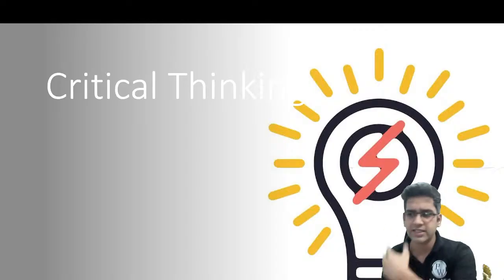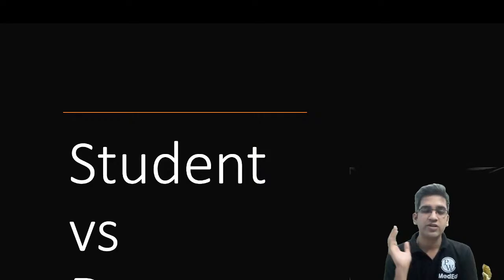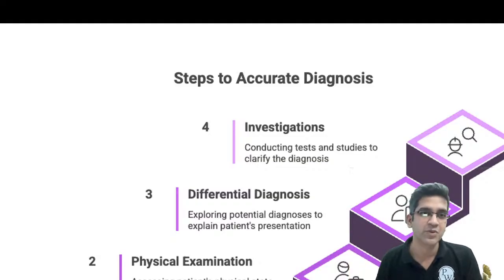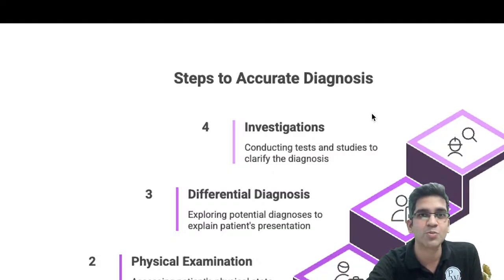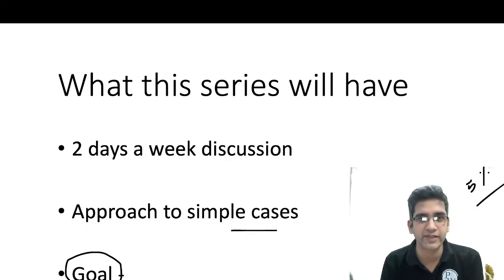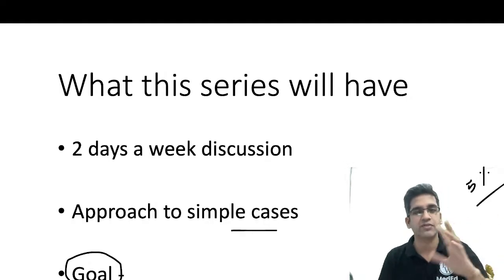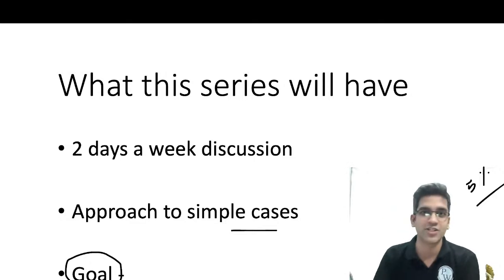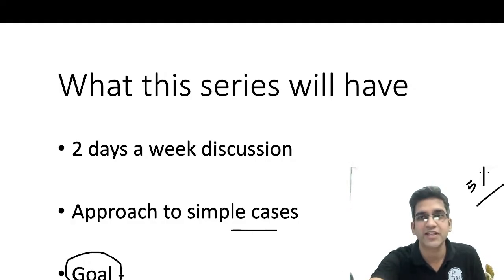How To Develop Clinical Thinking | Pathology |MBBS 2nd Year |Pathoclinics Series with Dr Ranjith Sir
Join this exclusive LIVE session with Dr Ranjith Pathology to master Clinical Thinking for MBBS 2nd Year. In this special Pathoclinics episode, Sir will guide you on how to bridge the gap between pathology lectures mbbs 2nd year and clinical postings in 2nd year mbbs. Essential for every student looking for a 2nd year mbbs guide.
0:00 Introduction & The Goal of this Series
1:00 What is Critical Thinking in the Era of AI?
1:59 Critical Thinking vs. Template Learning (The Fever Example)
4:15 Student Mindset vs. Doctor Mindset
5:09 The Power of Curiosity in Medicine
7:38 How to Learn in Wards (Even when Seniors are Busy)
9:45 The Art of Analyzing Investigations & Case Sheets
11:07 Why Tiny Details Matter (Pediatric Lymphocyte Example)
12:53 The Importance of Basics (Blood Collection Tubes)
14:17 Roadmap: Upcoming Clinical Cases & Topics
16:00 Focusing on the "95% Common Cases" vs. Rare Syndromes
17:20 Class Schedule & Conclusion